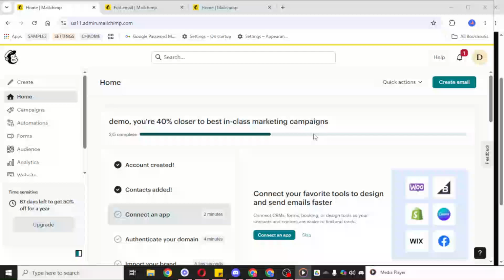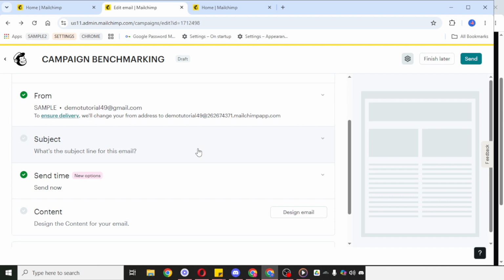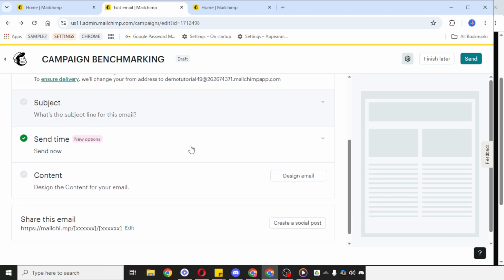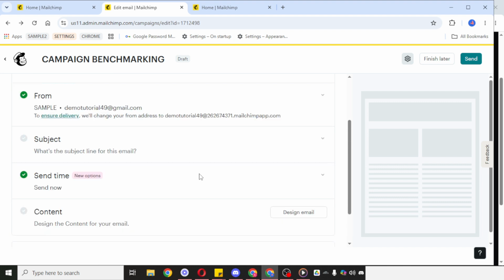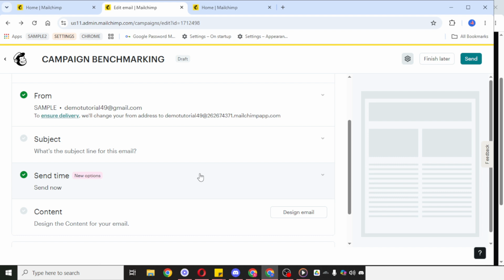How to use Mailchimp email campaign benchmarking (full guide 2026)